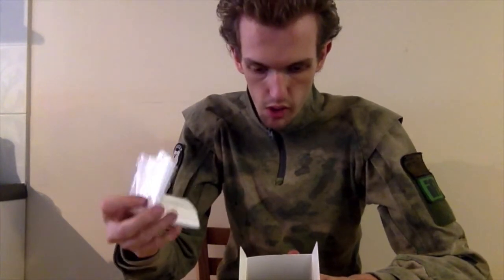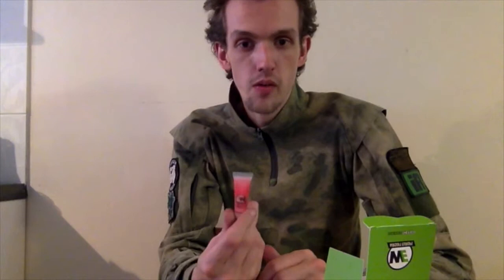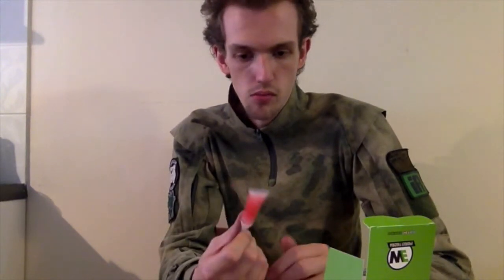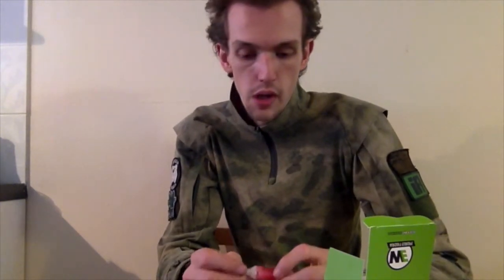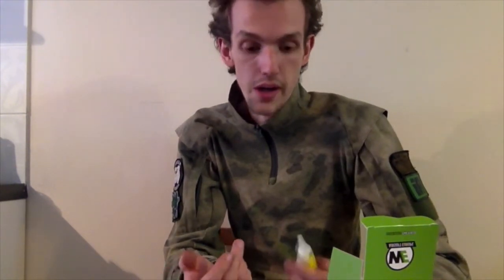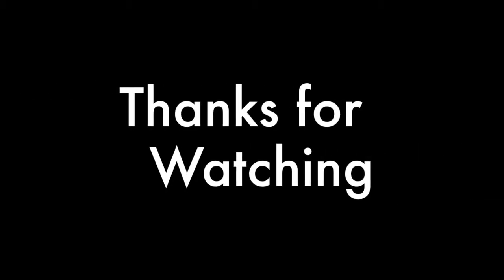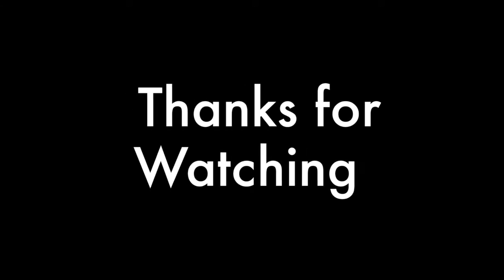Green Giant Tactical - WE Airsoft Europe Airsoft Maintenance Kit - Airsoft Review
A quick overview of WE Airsoft Europe's new Airsoft Maintenance Kit...

In Association with Harts Airsoft Supplies and Mad Dog Airsoft -